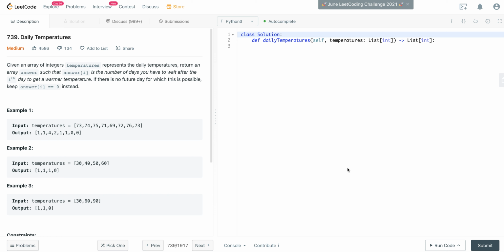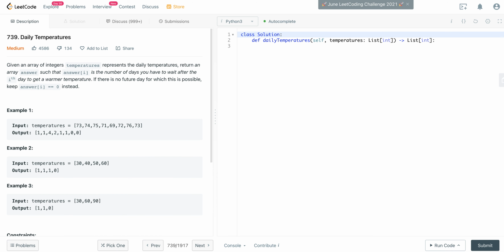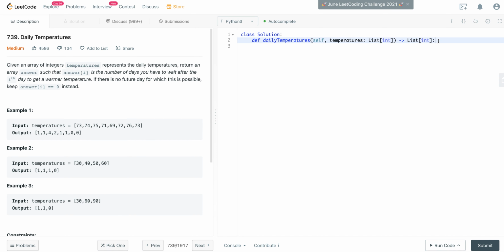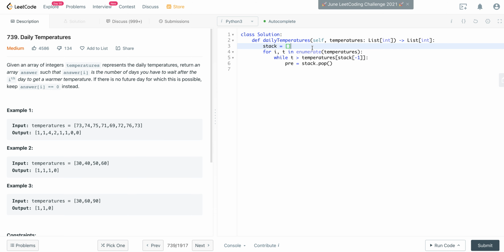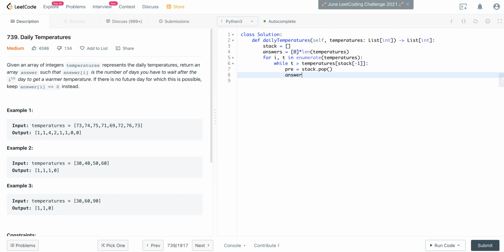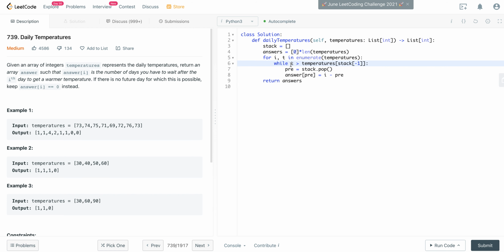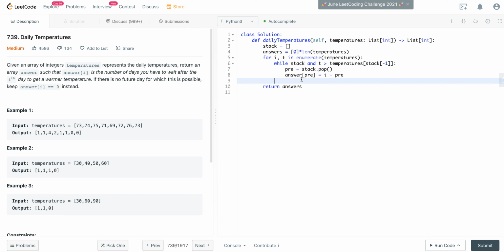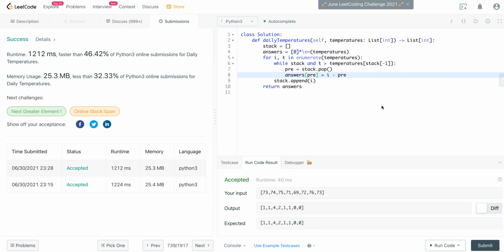LeetCode medium 739. Daily Temperatures